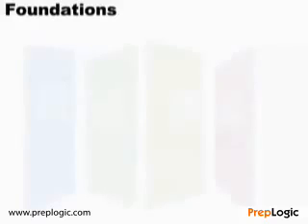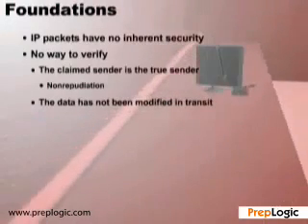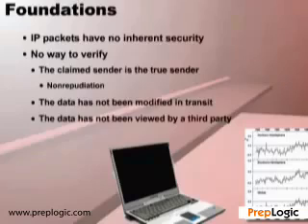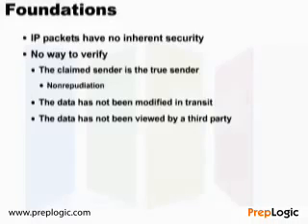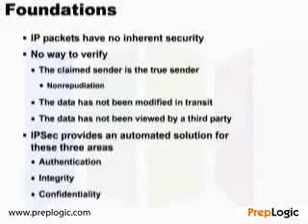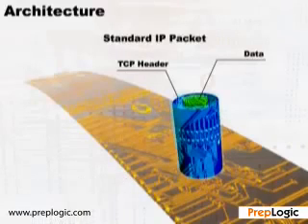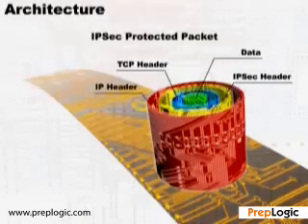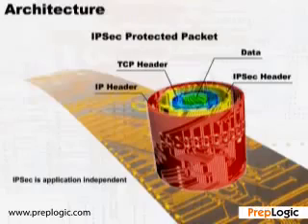Understanding IPSEC - Server 2003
In this selection from Server 2003 Network Security Admin LearnSmart Video Training, best-selling network security author Tom Carpenter illustrates the foundations of the IPSEC security protocol, as well as IPSEC policies, architecture and troubleshooting.